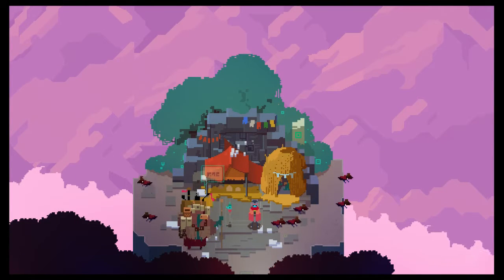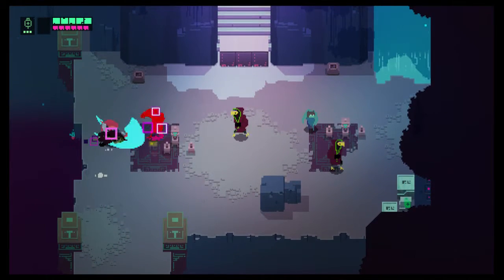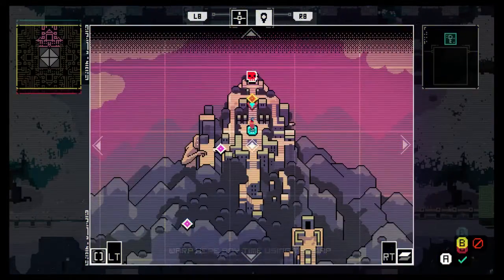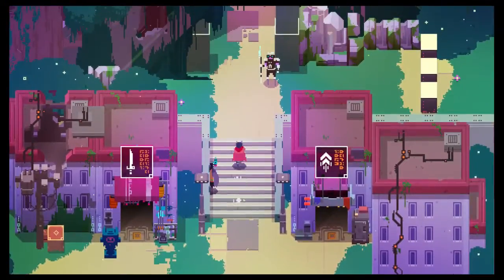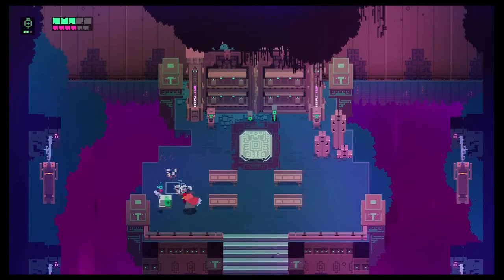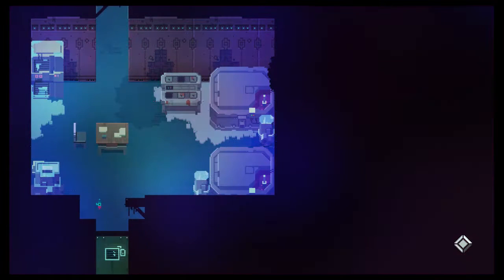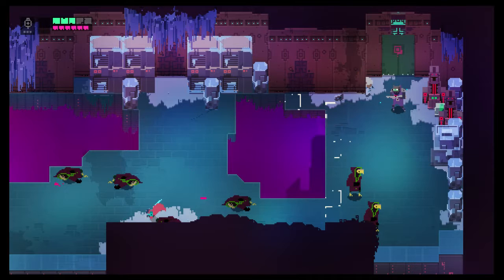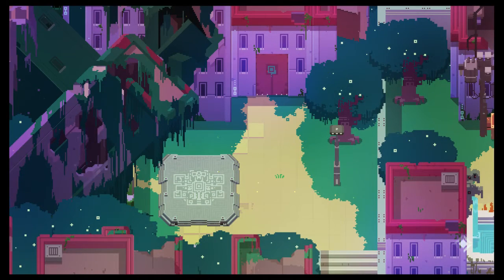Let's Play - Hyper Light Drifter - Episode 2 [Curiosity]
Hyper Light Drifter is a beautiful action/adventure/rpg from developer Heart Machine with Legend of Zelda-style gameplay set in a surreal, colorful world.  You play the role of the mysterious Drifter on a journey to explore the remains of a shattered world on a quest to discover how it came to be this way and to simply survive.